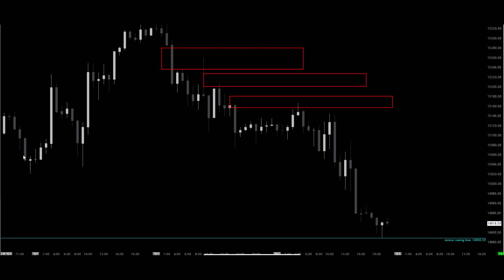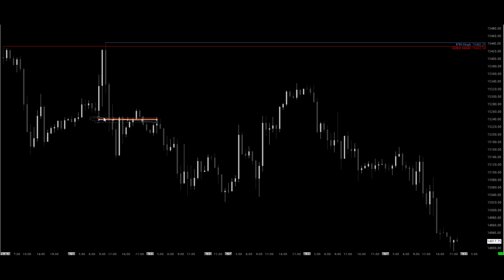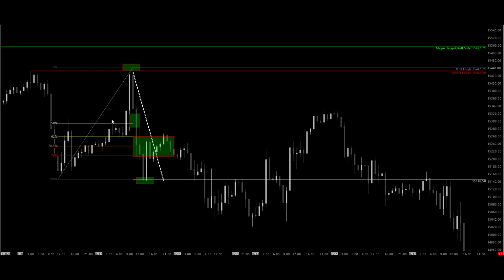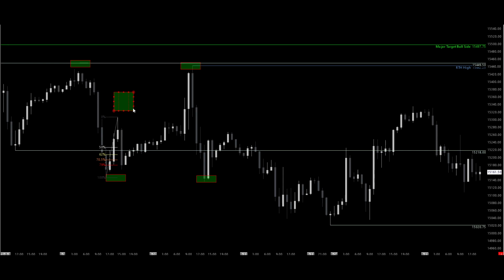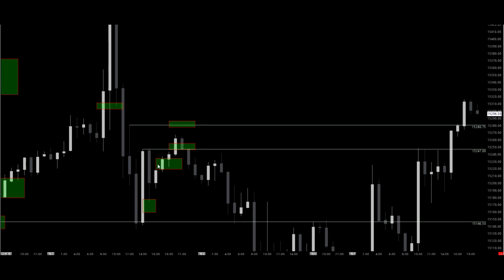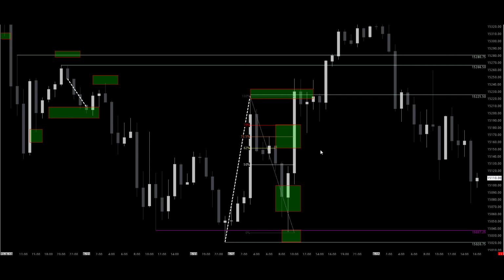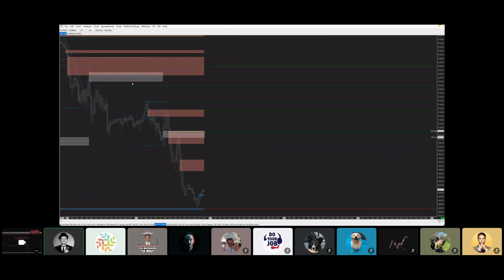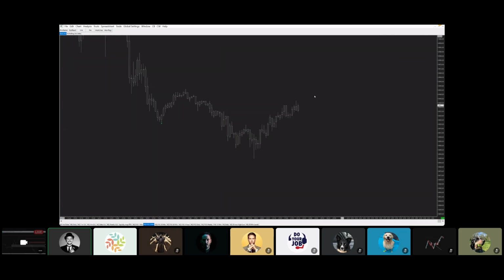Town hall 8 16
A Discussion on areas that hold opportunity. We explored optimal trade locations. we don't have to KNOW what will happen, we simply need to know WHERE opportunity is typically located.